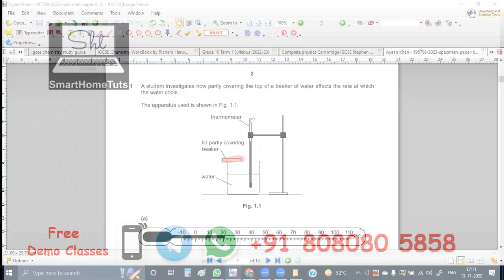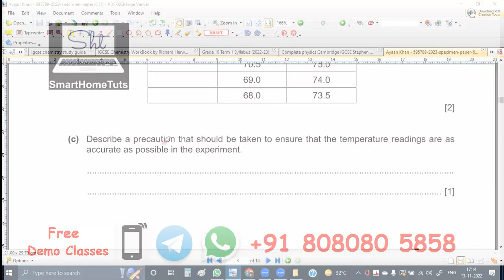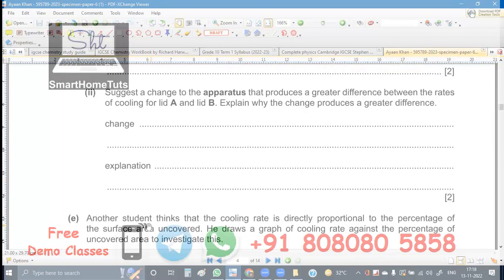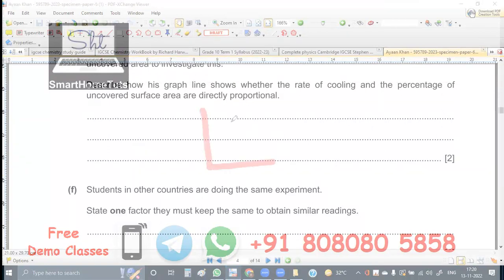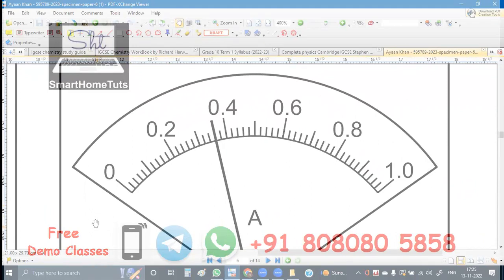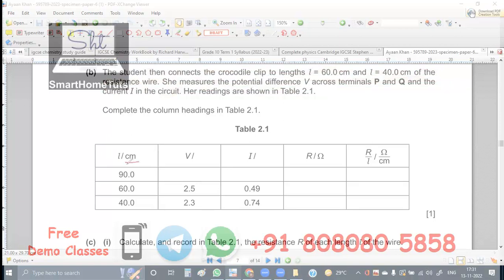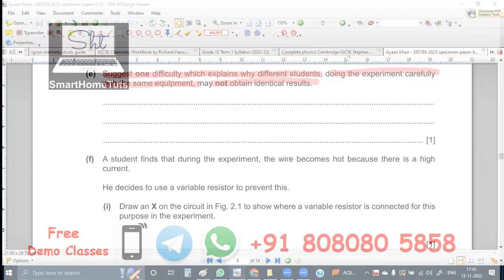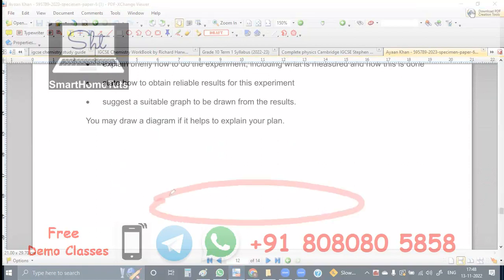Phy Specimenpaper 2023 ATP